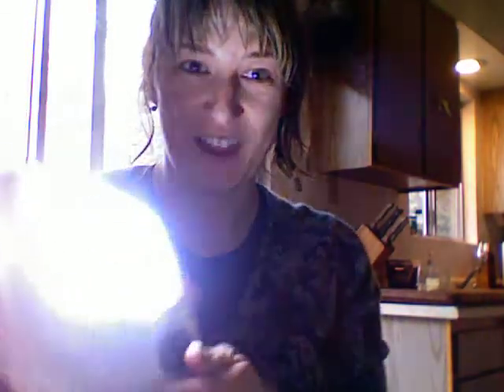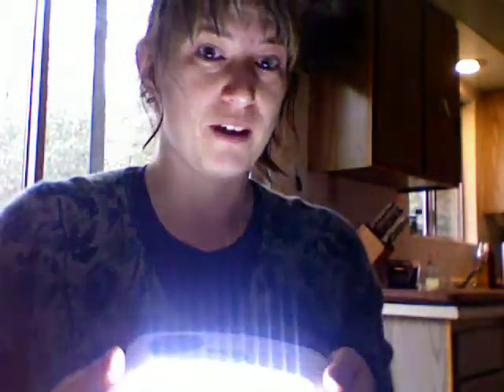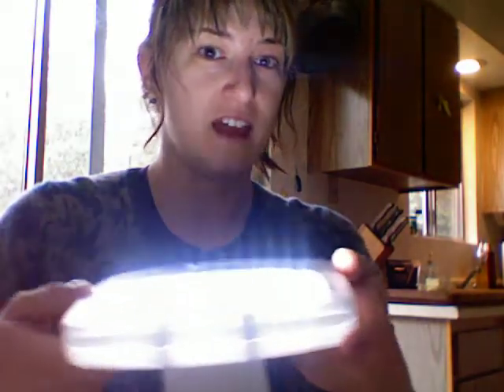Sunlamp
Lightphoria travel size full-spectrum sun/SAD lamp. Great value. Resolve your video lighting issues and treat your winter blues with this single product.

Available at Amazon.com